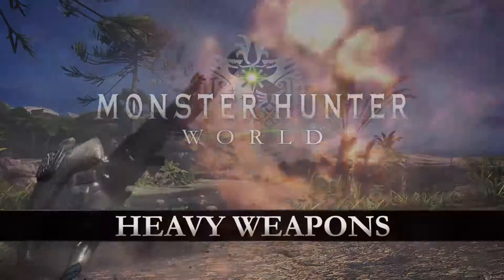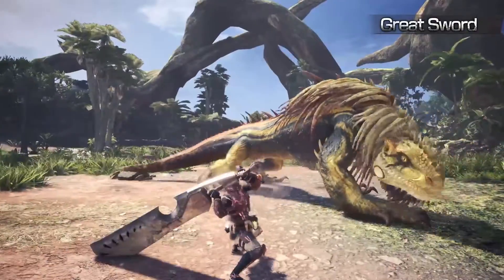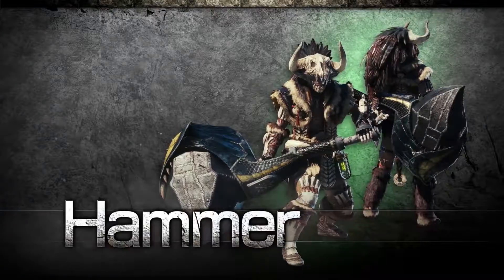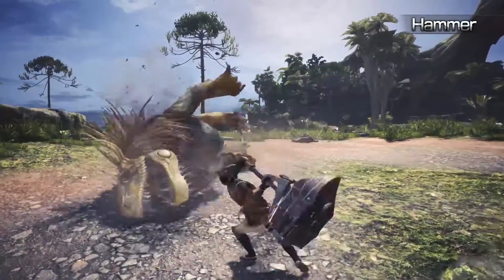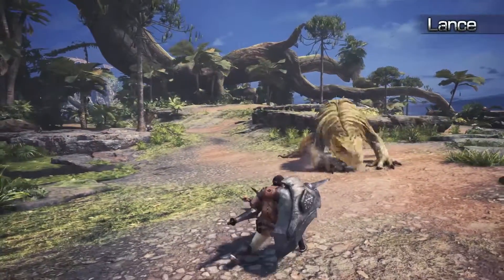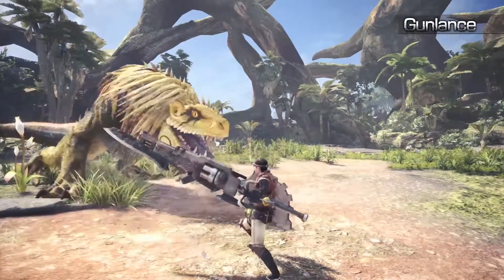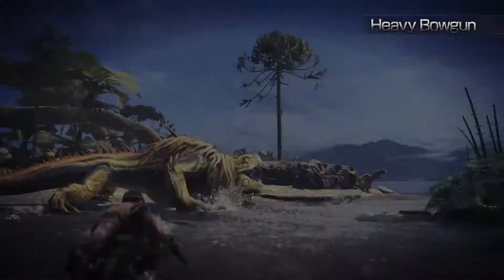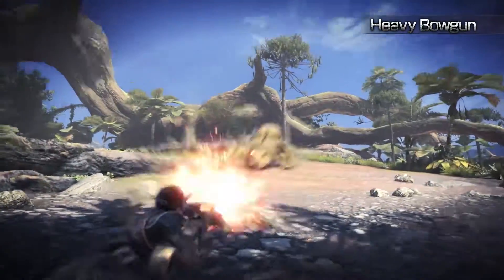Monster Hunter: World - Heavy Weapons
Monster Hunter: World features 14 distinct weapon types, available to every hunter. Here are some heavy hitting arms for those who like dishing out massive damage in well-timed hits:

0:10 Great Sword
0:42 Hammer
1:12 Lance
1:39 Gunlance
2:11 Heavy Bowgun

Monster Hunter: World comes to PlayStation 4 and Xbox One early 2018, with a PC version coming at a later date.